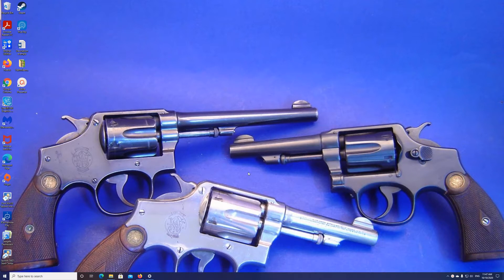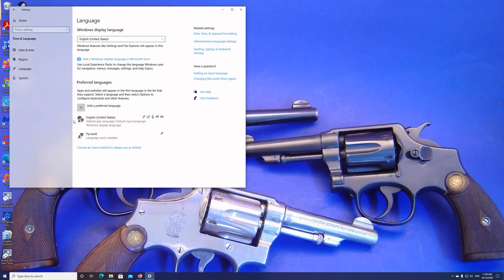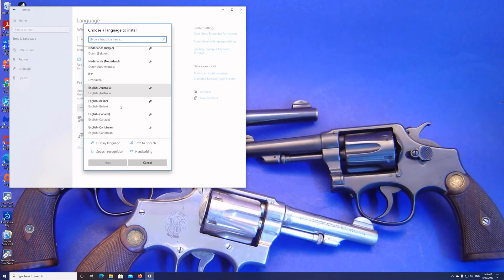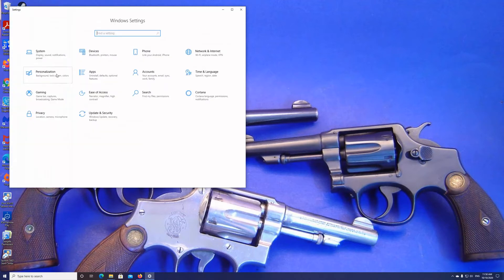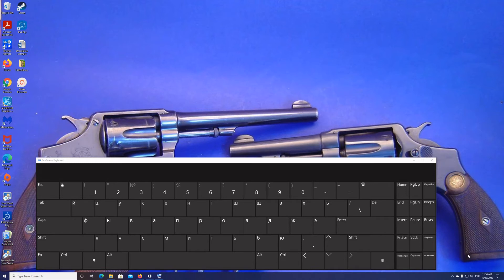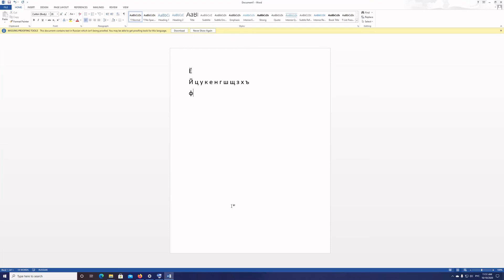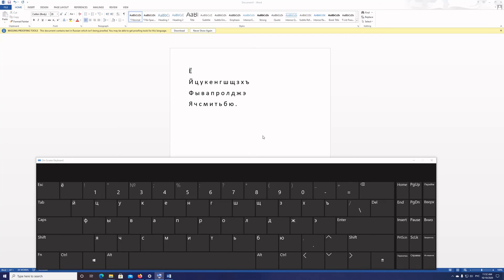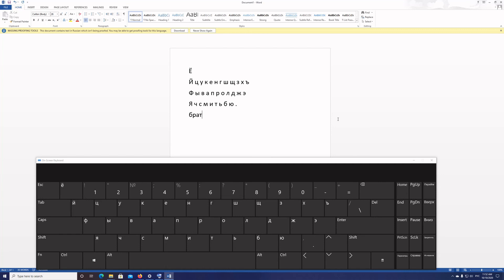Russian keyboard how to for Duolingo and Windows 10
Halfmilesniper shows you how to activate the on screen keyboard for Windows 10 and how to activate the Russian keyboard (as well as many other languages).

00:00
00:58
01:20
03:27
04:39